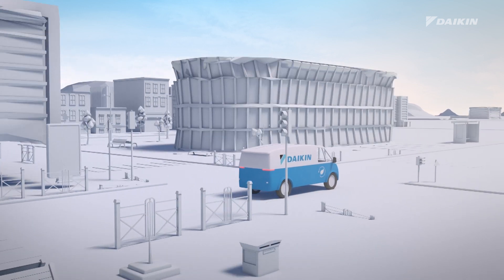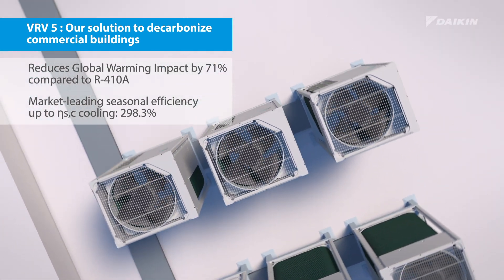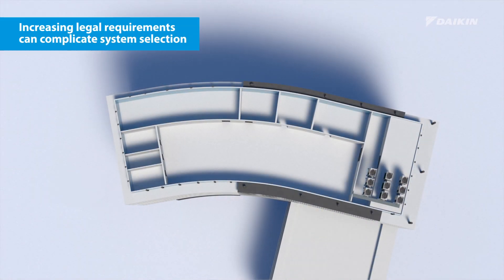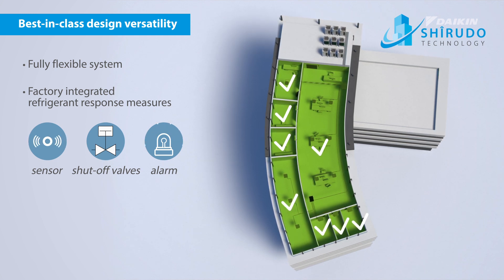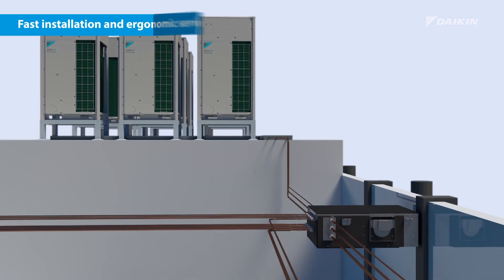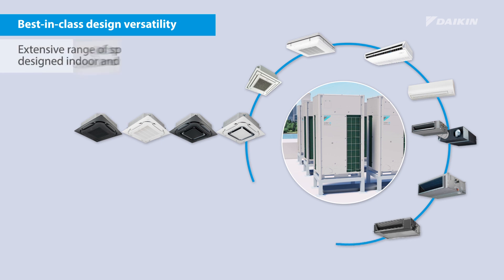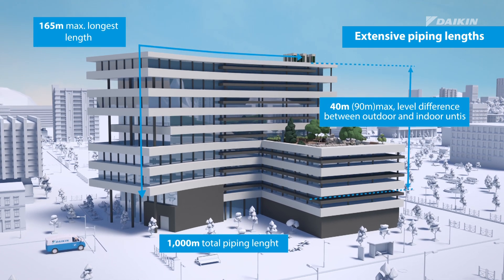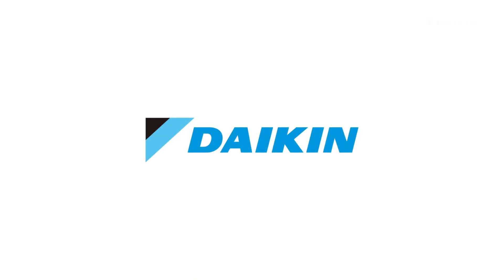VRV 5 Heat Recovery benefits and features explained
Purpose-built to decarbonize commercial buildings.

Now, more than ever, we all have a part to play in reducing our environmental impact. That’s why Daikin is introducing the VRV 5 heat recovery unit with innovative new superpowers that make it a future-proof climate solution. Smarter and more responsive than ever – it offers you and your customers complete peace of mind.